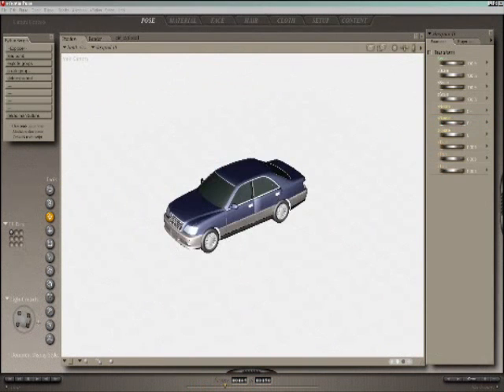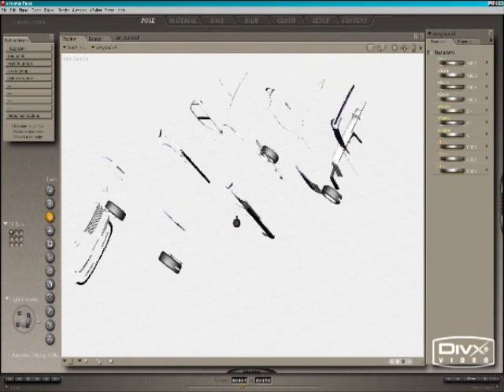Exploder script for Poser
Demonstration of the Exploder Python script for Poser. Created by PhilC